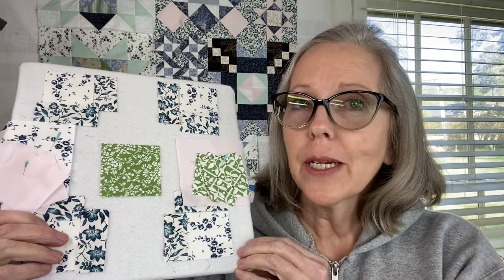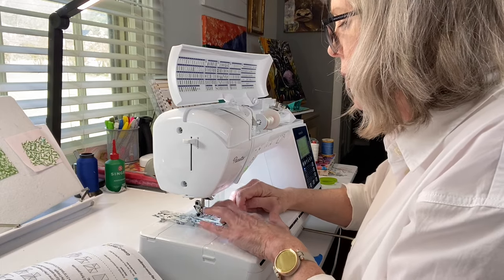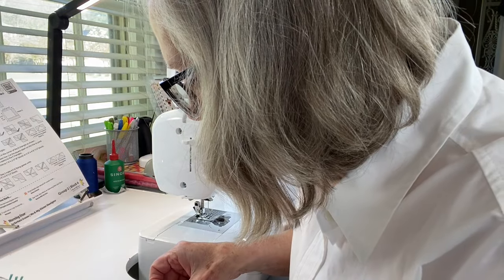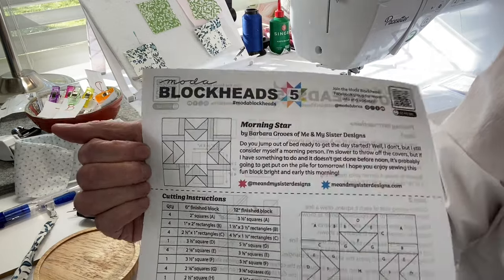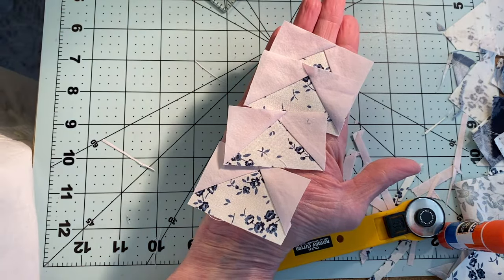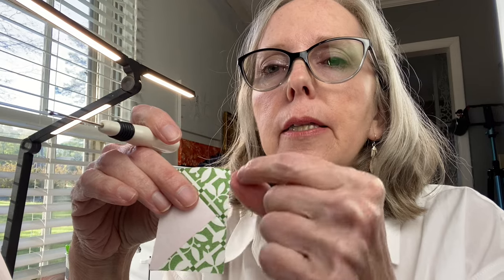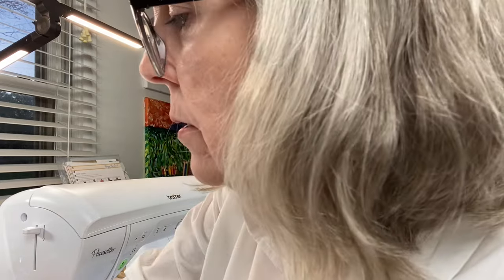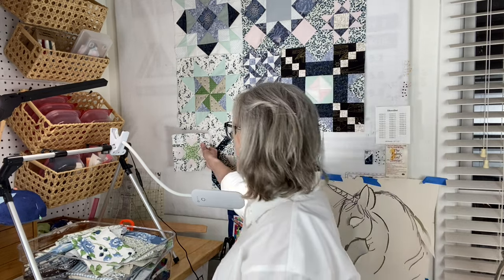FLYING GEESE TIMES TWO|6" BLOCK|Blockhead5 Group 2 Block 4 | MORNING STAR | Vlogstyle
FLYING GEESE TIMES TWO, 6" BLOCK, Blockhead5 Group 2 Block 4 | MORNING STAR

Welcome to another episode in the Blockheads series!
 Moving the needle.

Dawn

Sunday: Pick a Petal
Monday: Moda’s Blockheads 5 Group 2 - Current week’s Block
Tuesday: Piece & Quilt
Wednesday: Unicorn Quilt until it is finished
Thursday: Unicorn Quilt until it is finished
(Or finishing any work left undone in the previous video for the Moda Sew-along or the The Quilt Show’s block-of-the-month.
Friday: Piece & Quilt
Saturday:  Moda Blockheads 5 Group 2 - The Great Catch-UP

LINKS:
MODA FABRICS BLOCKHEADS

VIDEOS REFERENCED RECENTLY
Barbara Black’s tutorial on cutting fabrics for the Pick-A-Petal’s log cabin blocks.